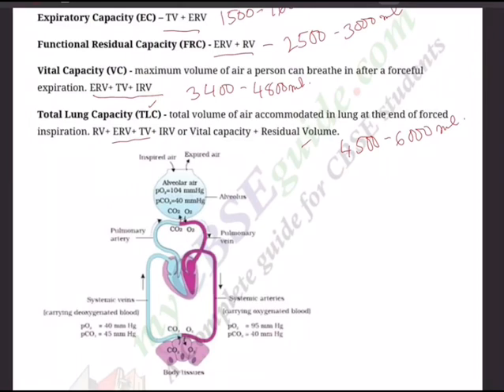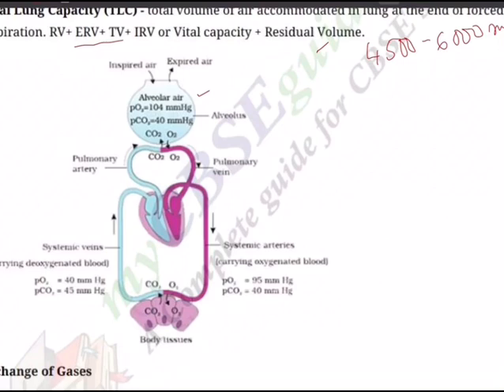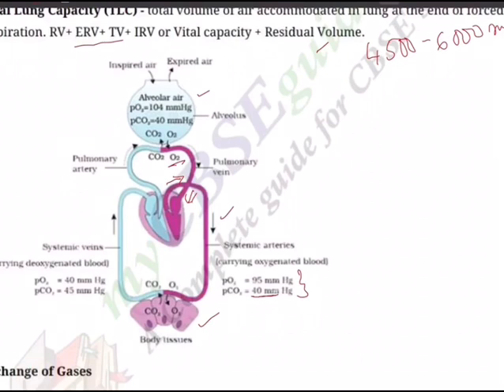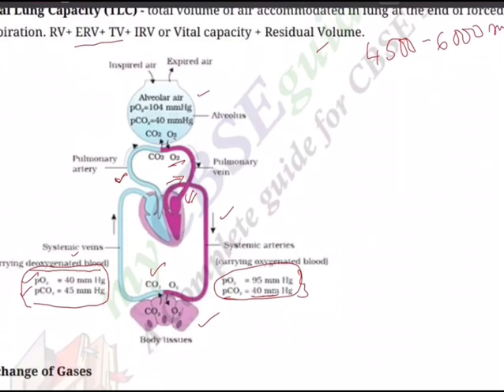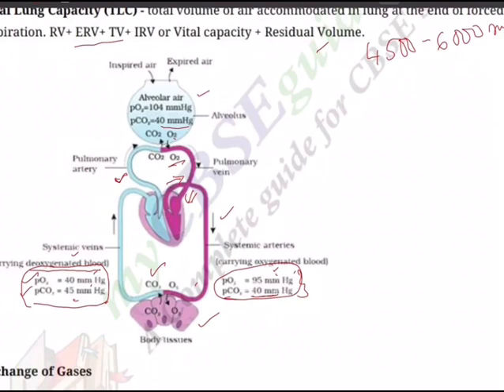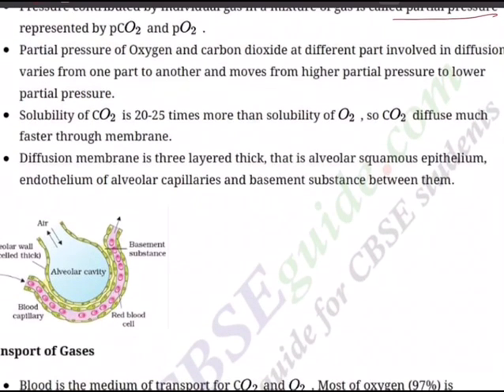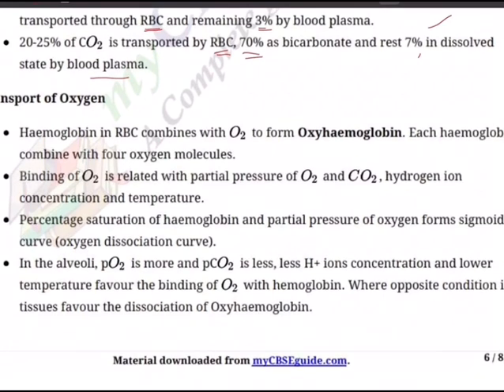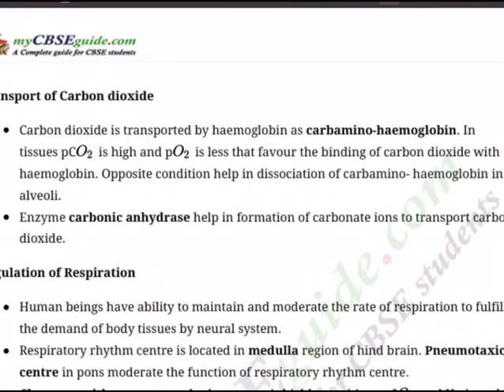Class 11th Biology Revision